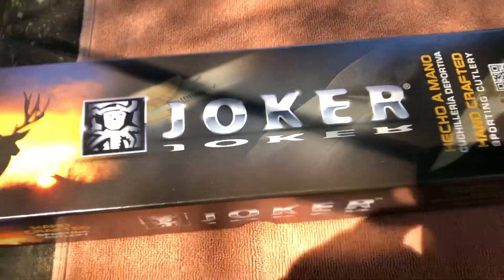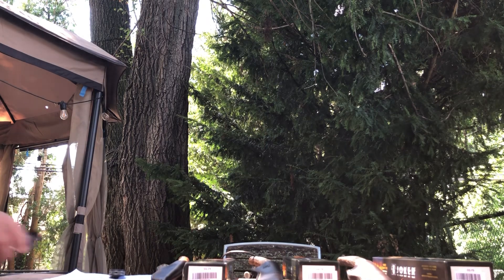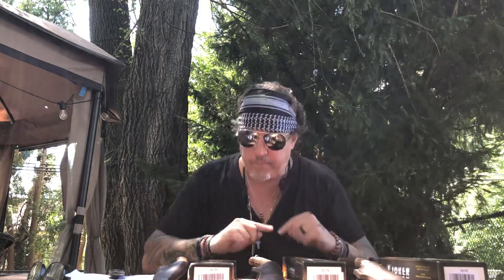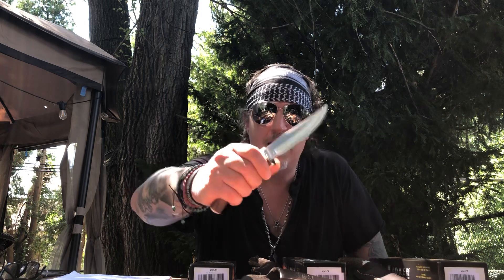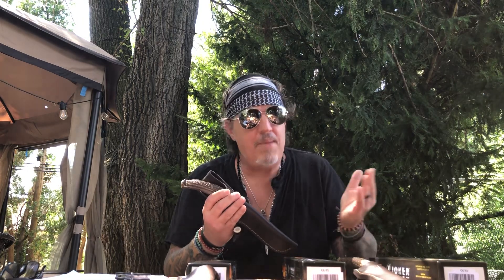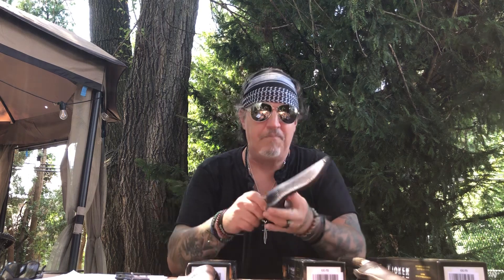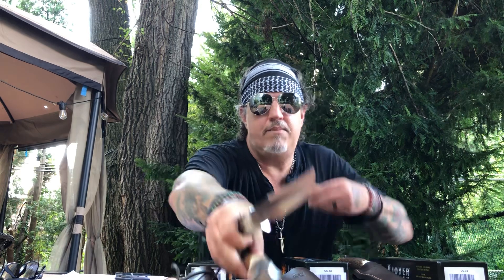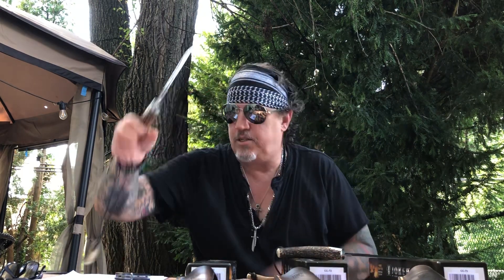Joker knife Giveaway!!! Hurry !!!! Ends Labor Day 2022 !! Free Knife Free Beautiful Joker Knife !!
Rules and regs -
Go to the link provided and type in the comments which one of these 3 beautiful Joker Knives are your favorite.
CC71 -
CC72 -
Or
CC73 .
Must be US resident.
( unless someone will accept from the US on your behalf).
Must be over 18 ( or a note from your guardian).
Please make sure you are !!
I will do a live drawing on Labor Day 2022 or the day after .
I will not post video until the winner has been verified.